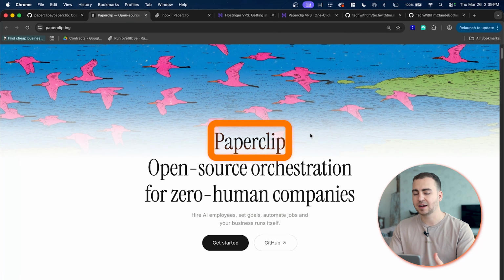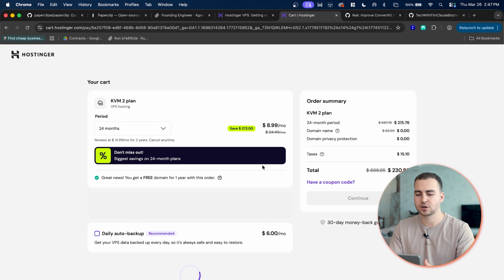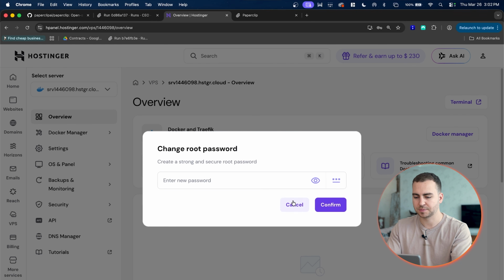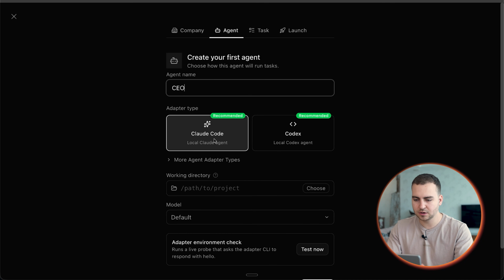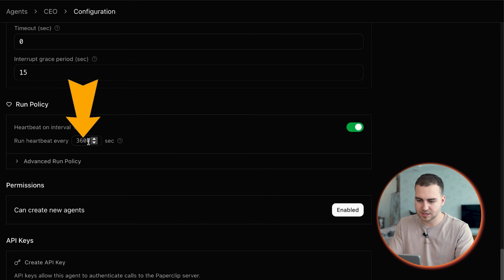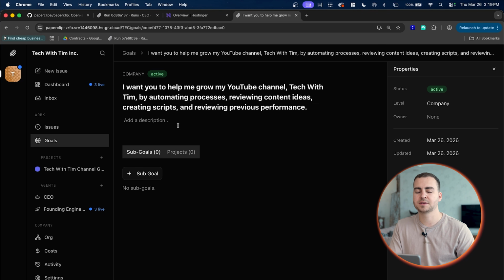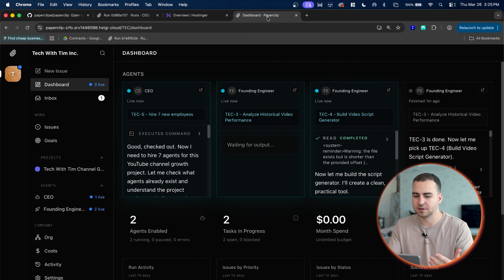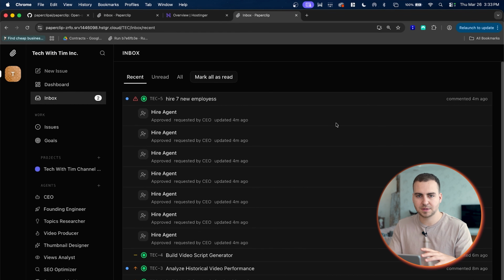Paperclip Is Insane - Full Tutorial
We've now entered the era of entire AI companies. We're talking about fully autonomous companies that run using multiple AI agents that are coordinated and chat with each other. The way this is possible is using a new open source framework called Paperclip. In this video I'm going to show you how it works, what it is, and how you can set it up so that you can run your own AI company.

⏳ Timestamps ⏳
00:00 | AI Companies
00:45 | Paperclip Demo Use Case
03:48 | How to Use Paperclip
05:06 | VPS Setup
06:14 | API Token vs Subscriptions
08:16 | Accessing Paperclip
10:20 | Installing Dependencies (Claude Code, Codex)
15:41 | Creating your AI Company
20:00 | Platform Walkthrough
21:30 | CEO Agent & Heartbeat
28:27 | Creating and Managing Issues
31:03 | Creating Multiple Agents
34:40 | Prompt Optimizations